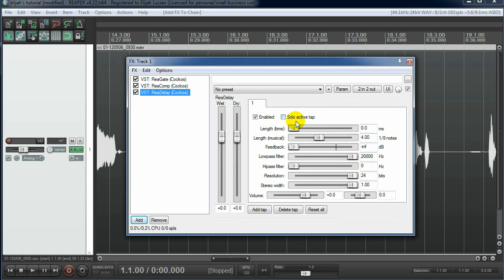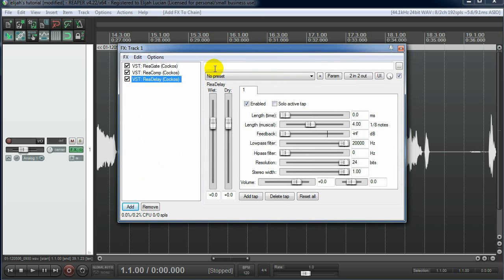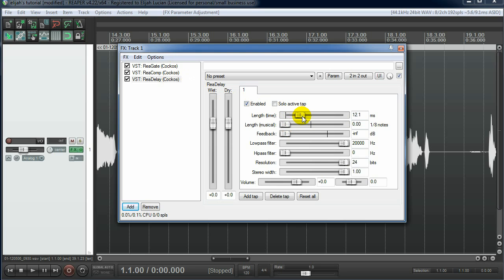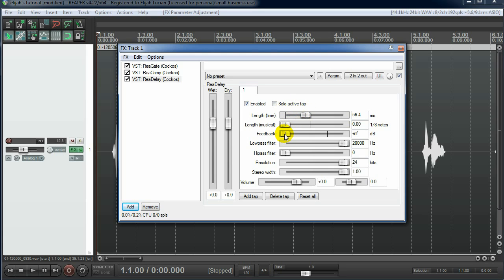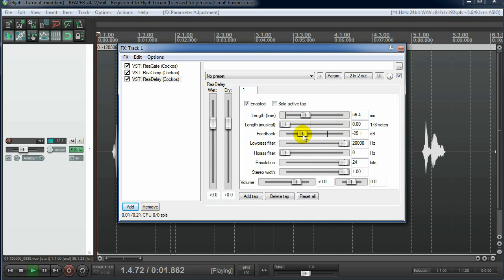Reaper For Voice Actors - 05 - Delay and Reverb (Using it the RIGHT way)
Video #5 in a series for getting professional sounding vocals in Reaper for Voice Actors! A super easy series of videos. Very Noob Friendly!

A video explaining how to use delay and reverb properly. DO NOT OVERDO IT! :P